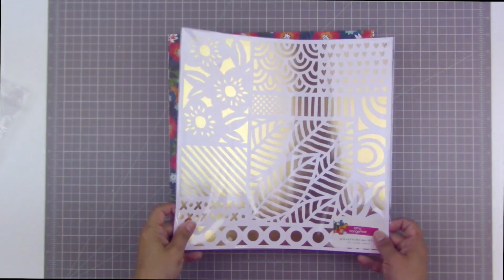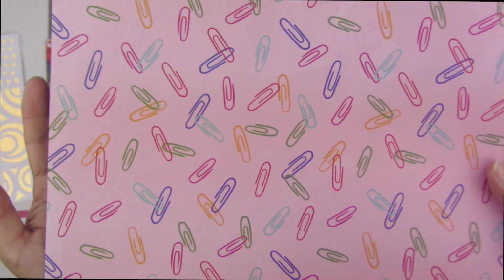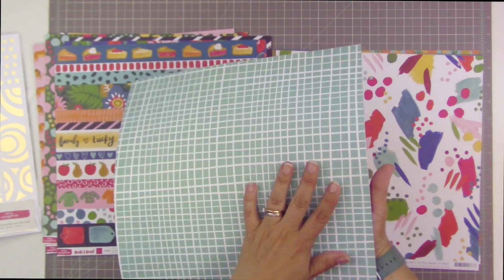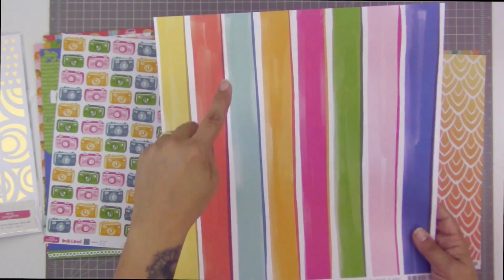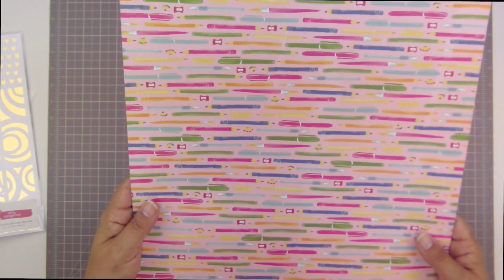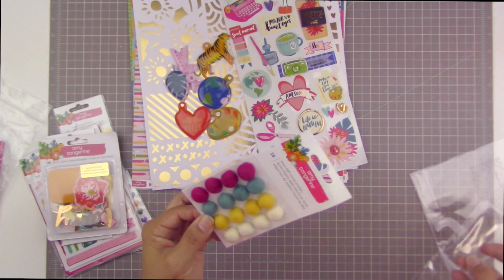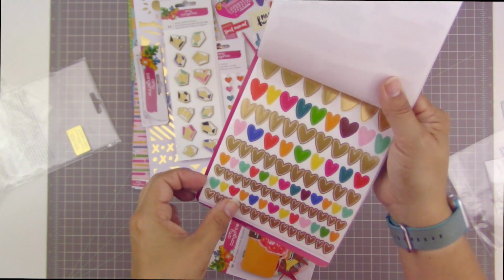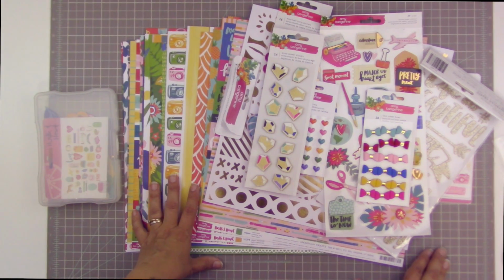Hustle and Heart from Amy Tangerine: A Detailed Look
This collection is wonderfully unique in it's rich colours and it has a lovely combination of themed and neutral papers. It was quite refreshing to work with these products!

Thank you to American Crafts who sent me this collection to work with for my Find Your Mojo series for Scrapbook and Cards Today Magazine.  Although I did receive these supplies for free, I was not asked, nor paid to create this video, and all my opinions of and reactions to this collection are genuine.

 Shawne Baird, Christine Ethier, Carina Nilsson, Dottie Pennington, Evy Herran, Lisa Jamieson, Jennifer Ness, Carla Callahan, Diana McMahon, Helen Parkar, Miranda Webber, Nicole Bailey, and Seanna Rupe (you rock!!)

3/ Purchase classes:
To purchase my Take Ten Texture Class:

Creative Scrappers: